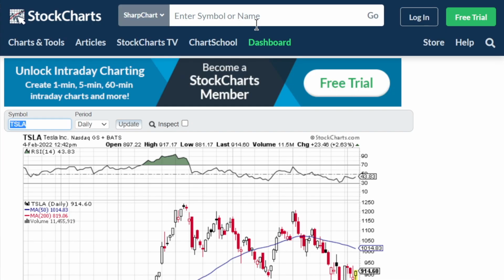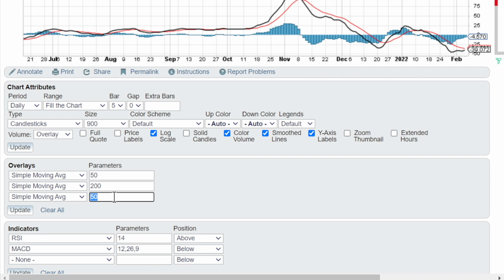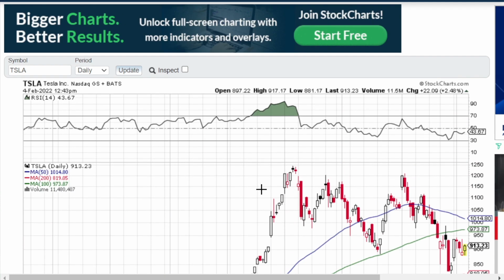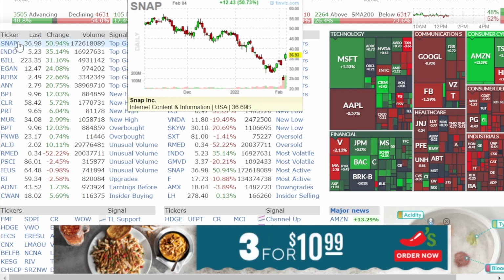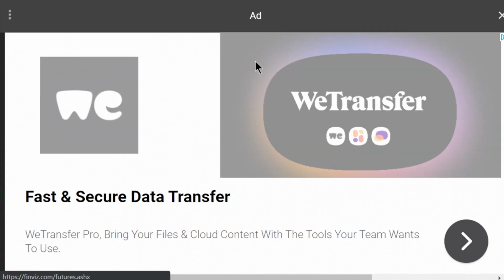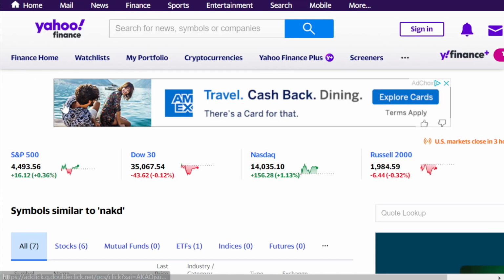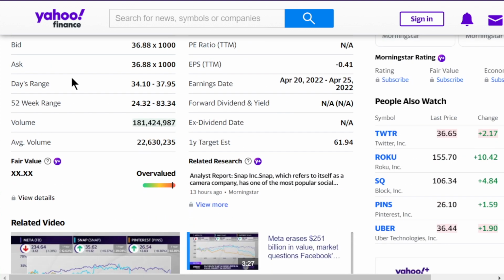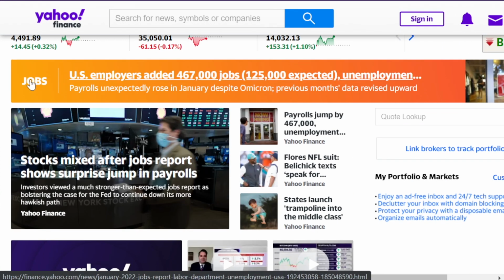What Tools Do I Need To Day Trade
In this video, i am going to show you some of the best free stock trading tools for every new trader learning how to day trade should have and used daily. It is normal to test the waters of trading the stock market by using cheaper or free trading tools to start off and the ones we will go over in this video are great for all trades especially those who are looking to learn how to day trade for the first time. Having proper tools is essential to day trading and swing trading success.